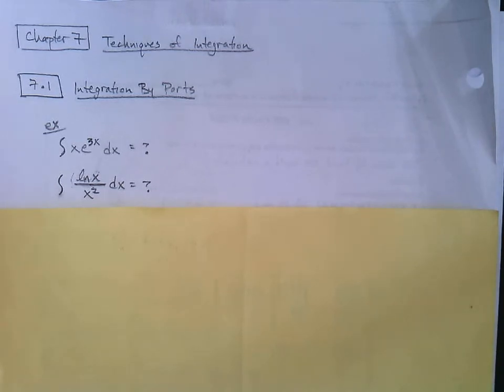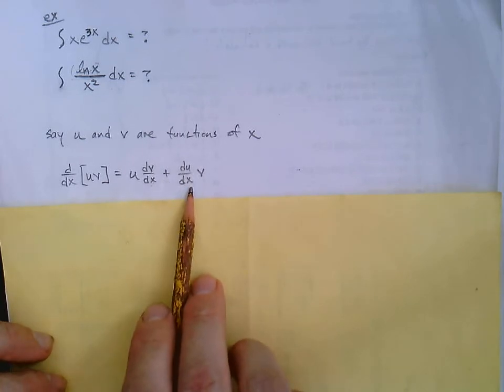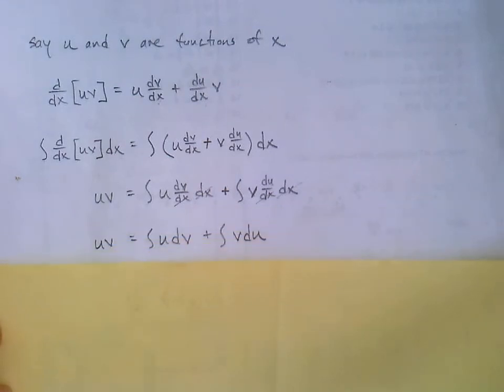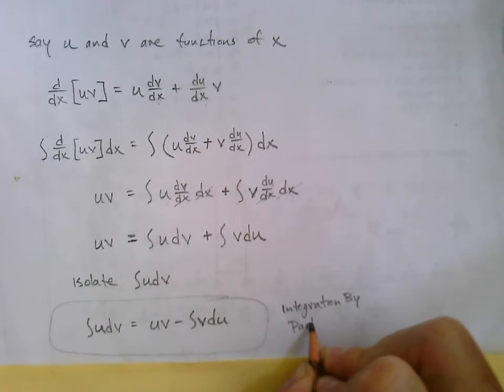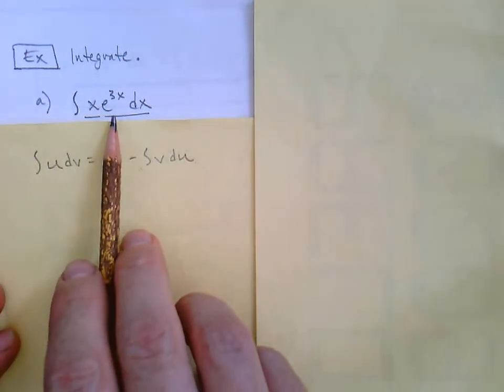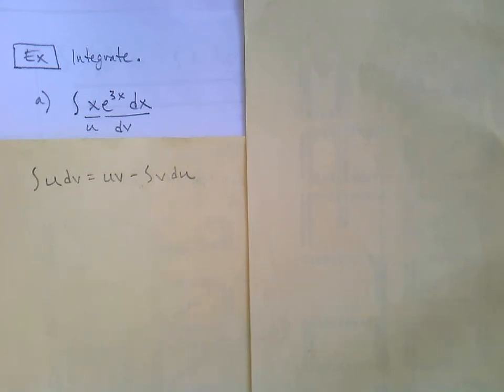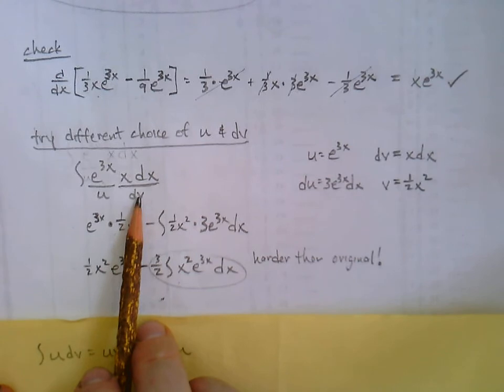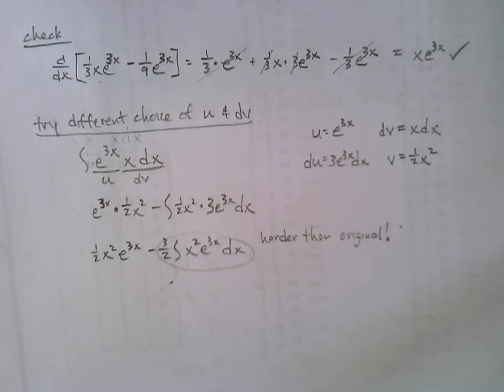151, 7.1 - part 1